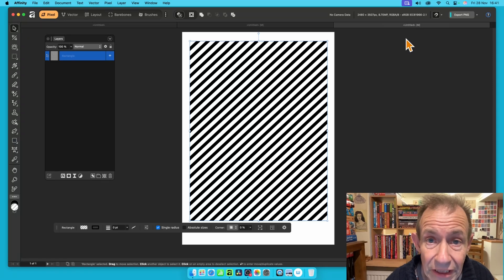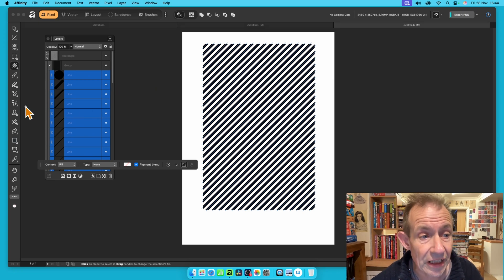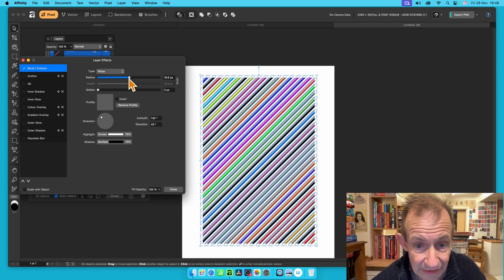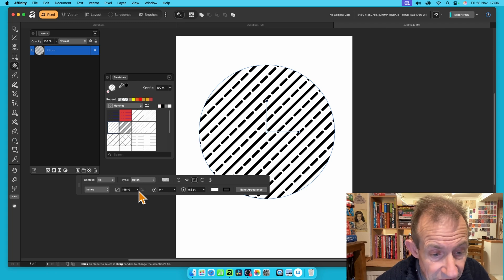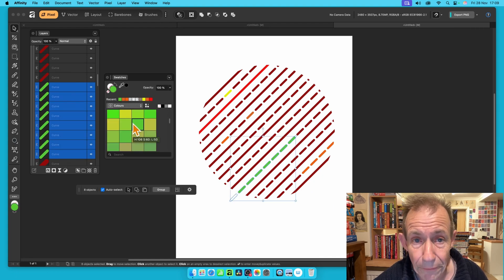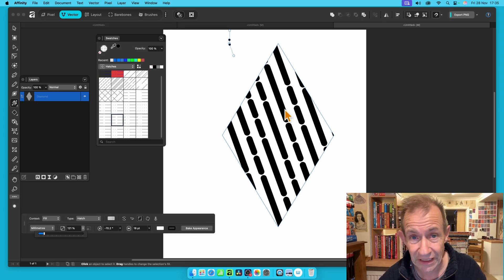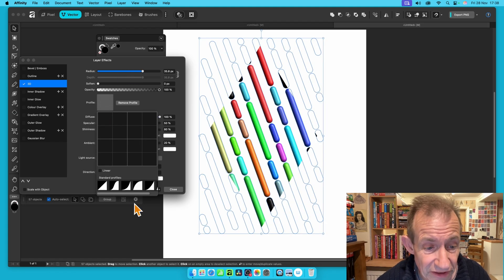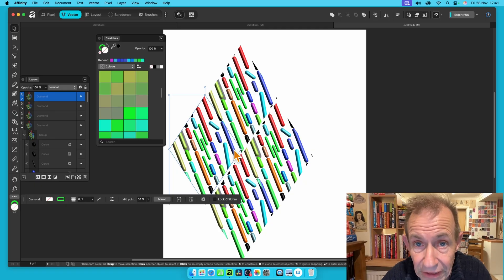AFFINITY 3 HATCH Curve Basic Designs | How To Canva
Affinity 3 : How to create some fascinating hatch themed designs that can be used to fill all kinds of shapes with all kinds of colours in Affinity 3 and create magical forms for all kinds of uses such as warped shapes, 3D depth designs and more
00:00 - Start of hatch video
00:45 - Apply hatch and change weight
02:12 - Separate curves
03:45 - Change colours
05:18 - Create whirlpool effect
06:30 - Use swatches and change weight
08:00 - Change colours of new shapes
10:42 - Diamond design
13:03 - Change colours and transform design
Video is by Andrew Buckle